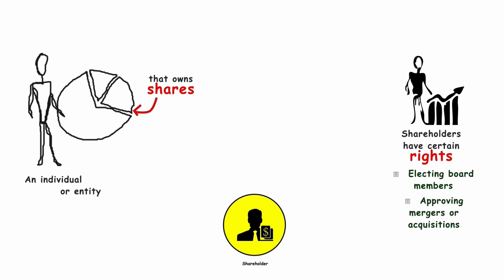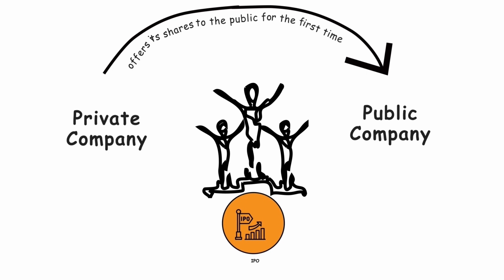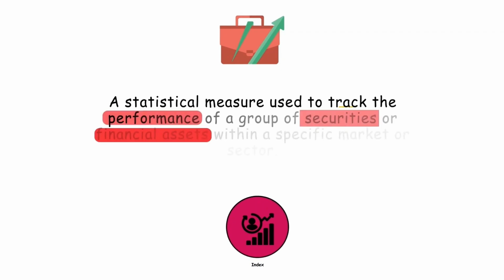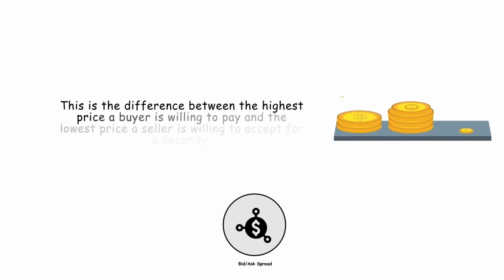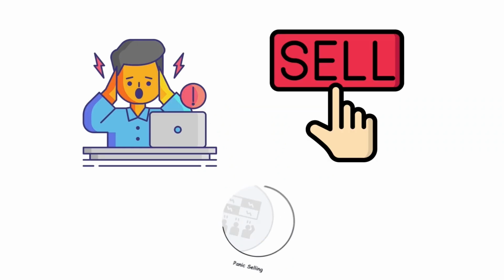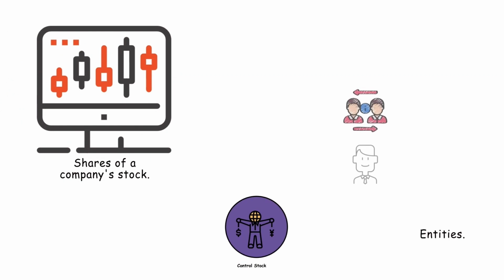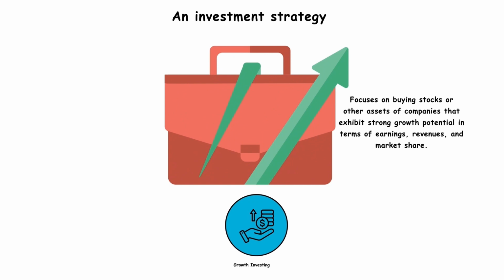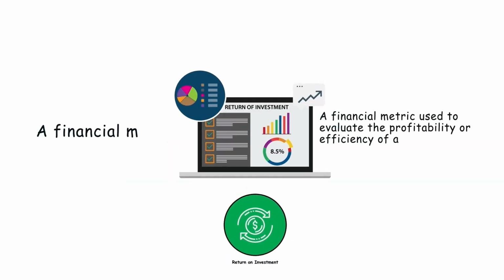Every Stock Market Term Explained in 14 Minutes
I cover interesting topics using MS Paint, inspired by The Paint Explainer.

Are you baffled by the jargon of the stock market? Fear not! In just 14 minutes, we've got you covered. Join us as we break down every essential stock market term, from "bull market" to "dividends," and everything in between. Whether you're a novice investor or a seasoned pro, this crash course will deepen your understanding of the stock market and empower you to make more informed investment decisions. Tune in and become fluent in the language of stocks!